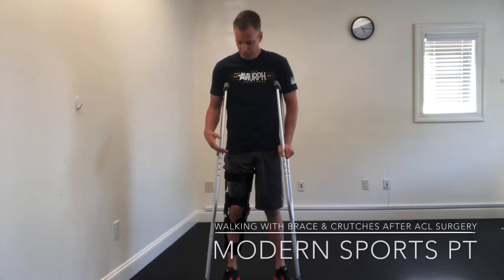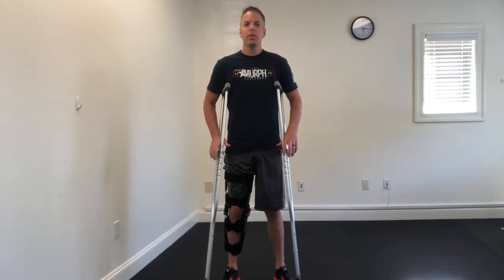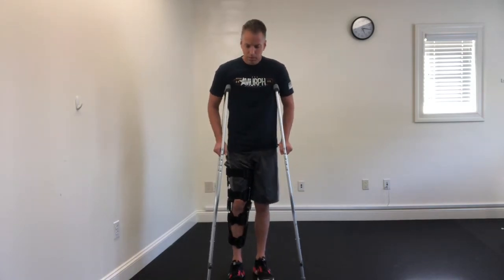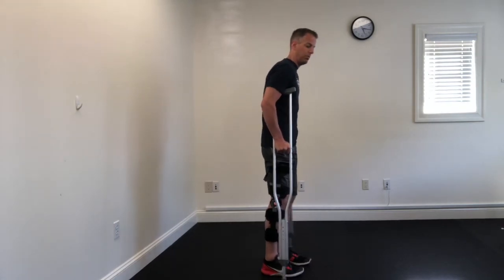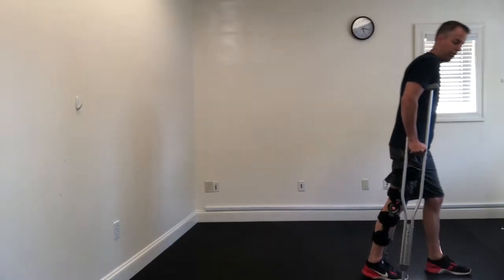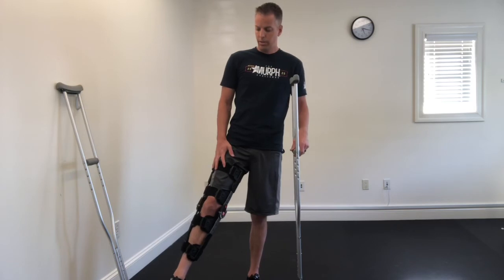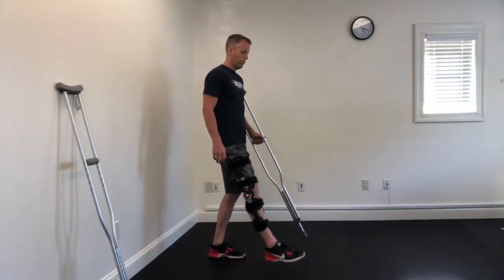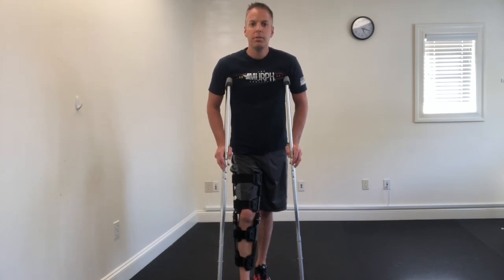How To Walk With The Brace & Crutches | After ACL Surgery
Learn how to walk with your brace and crutches after ACL surgery. I go over how to walk with 2 crutches and with only 1 crutch.

Board Certified Specialist in Sports PT